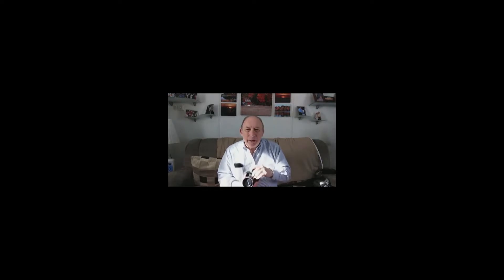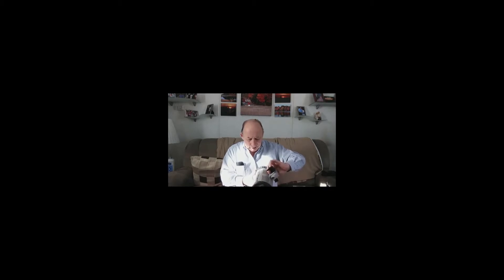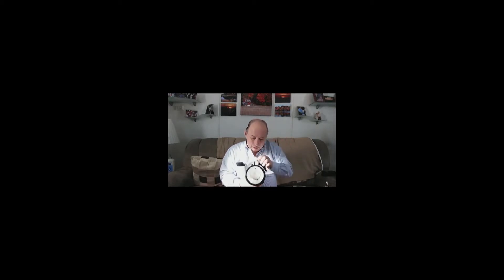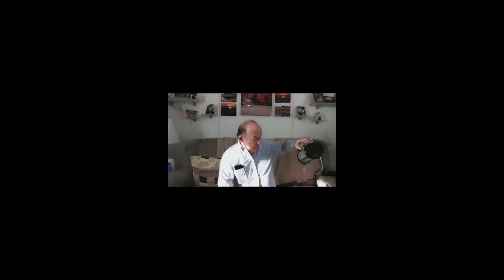Equipment to do the job Basics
Questions to ask the next photographer your hire to assure they get the job done - equioment  basics.